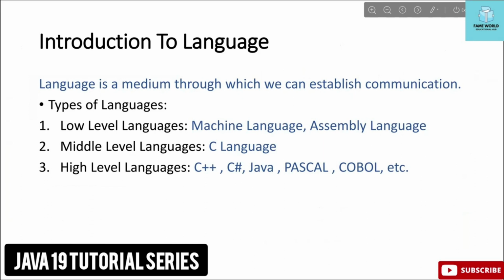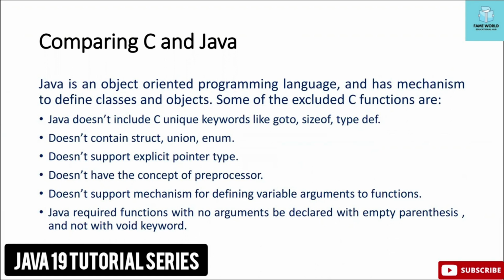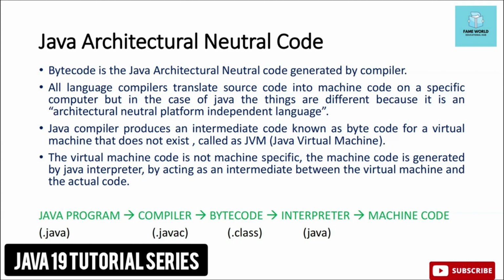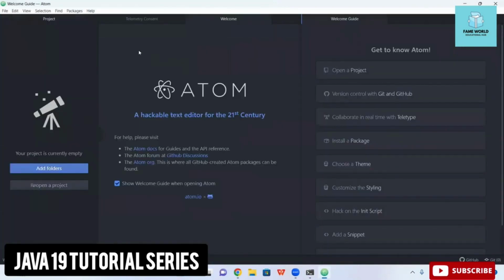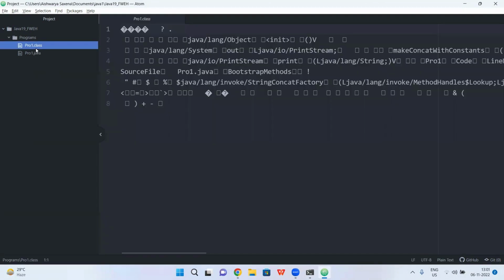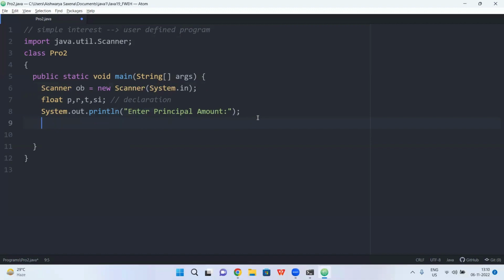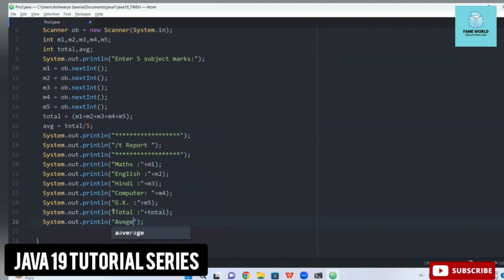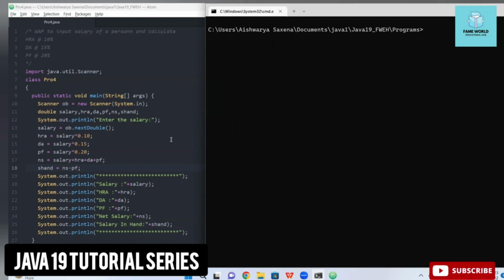Introduction To Java 19 | Java 19 Beginners Tutorial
Hello Learner, This is Java 19  Beginners Friendly Tutorial Video.

Video Highlights:
- Java Architectural Neutral Code
- Java Virtual Machine (JVM)
- Java Basic Syntax
- Java class file
- Java Basic Input Output programs
-  System Defined & User Defined Programs